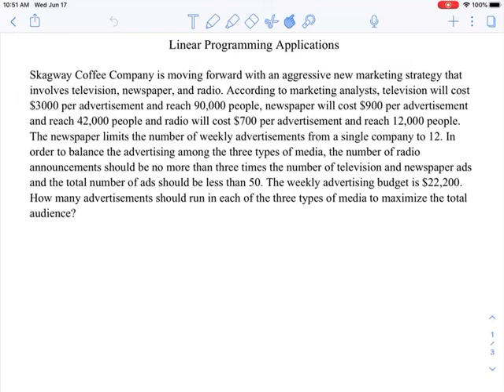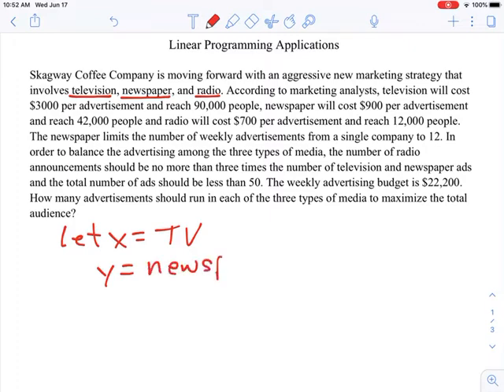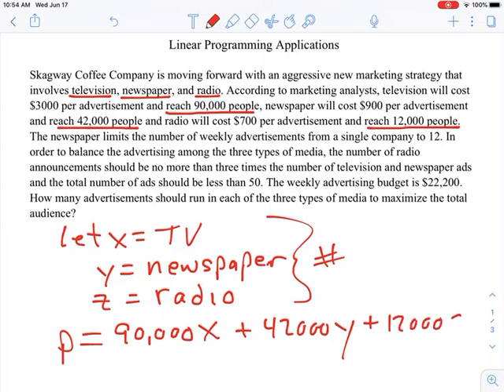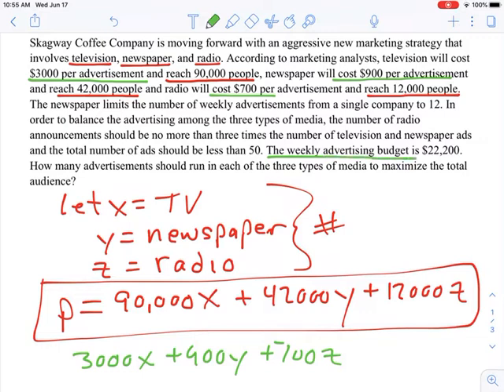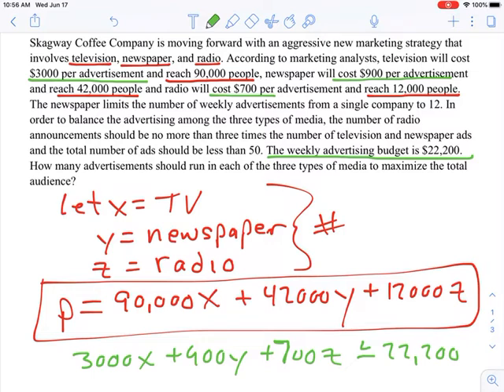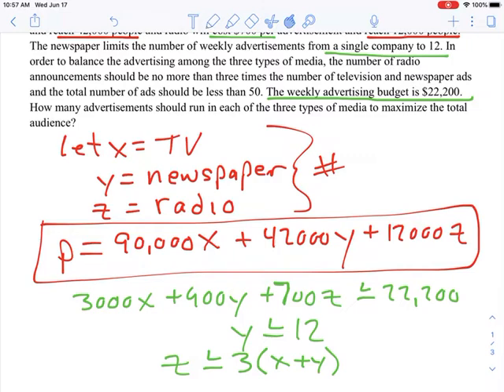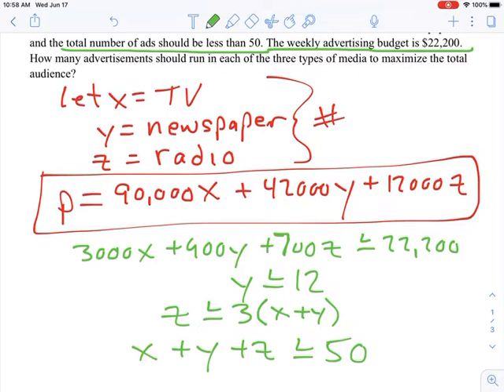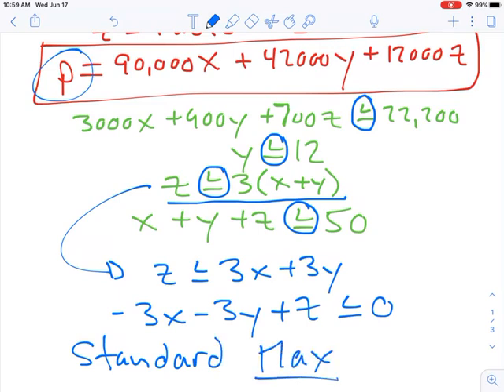Linear Programming-Application Set Up #1